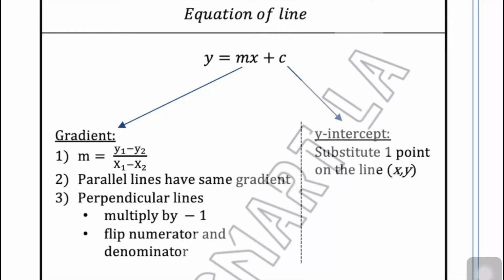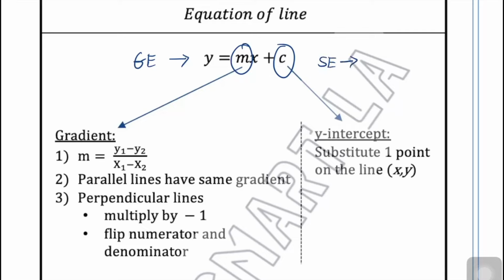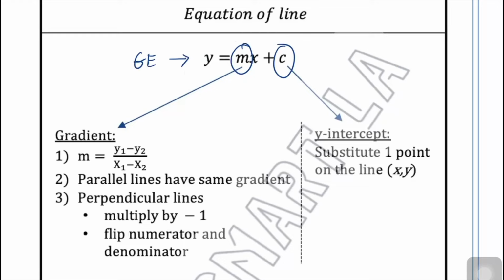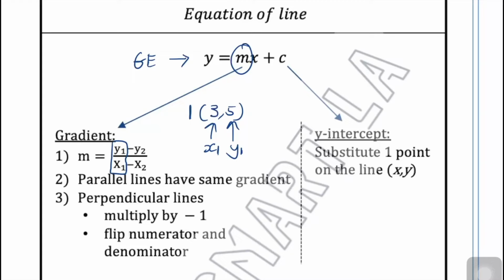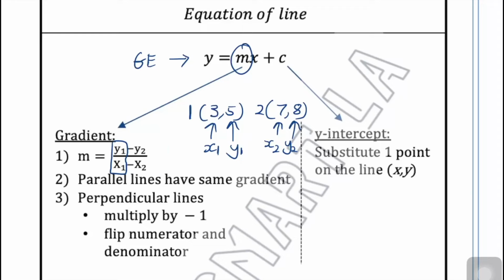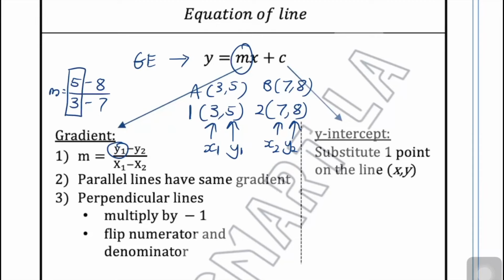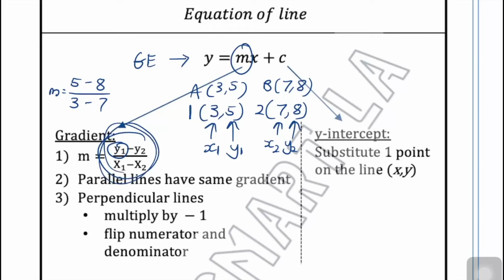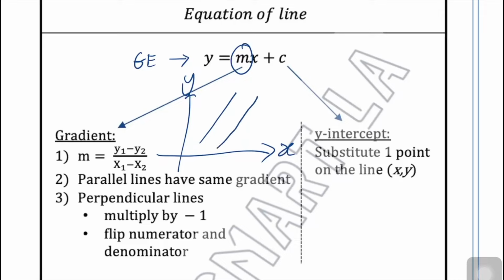Tuition Class Promotion for November & December. Sign up Now